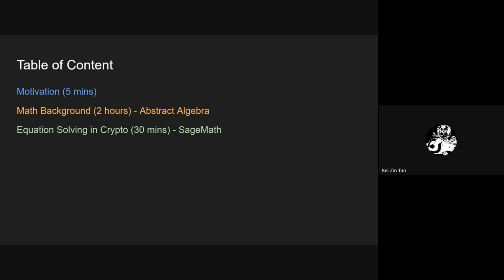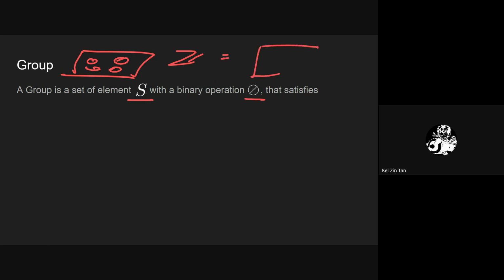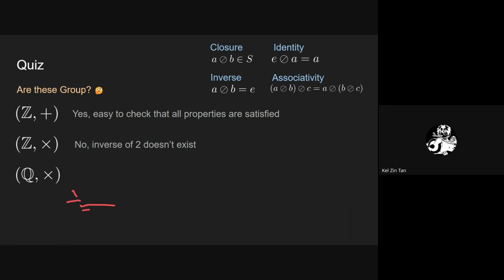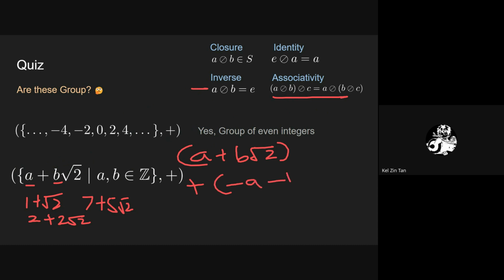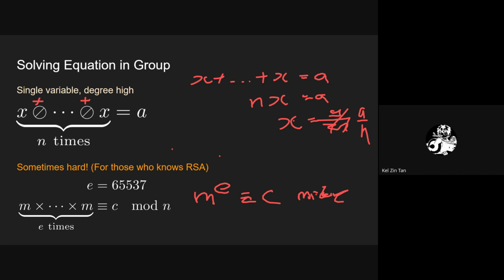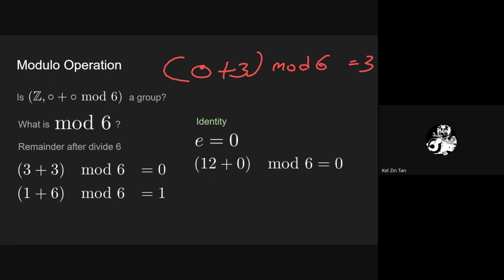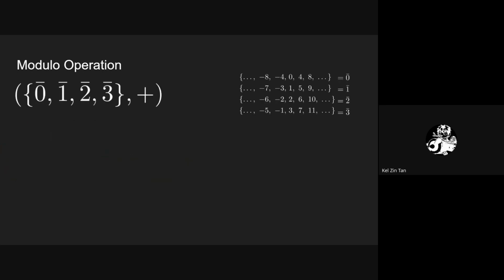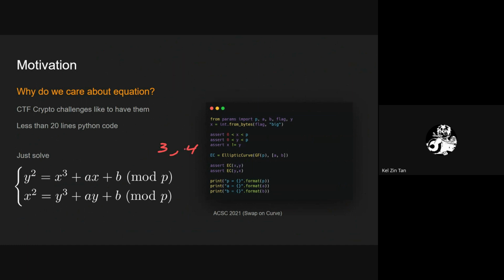Equation Solving in Cryptography (Part 1)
A sharing session on Solving in Cryptography by @mechfrog88